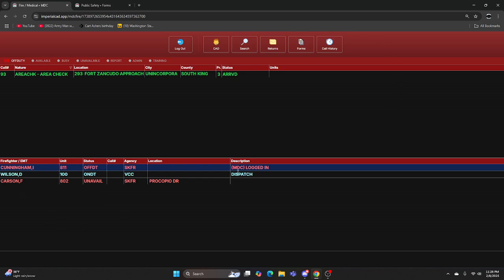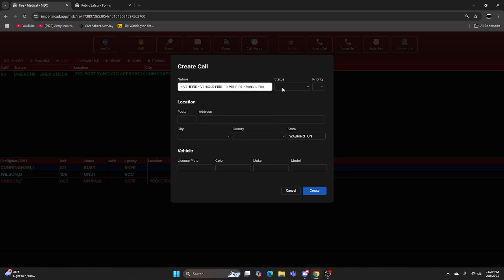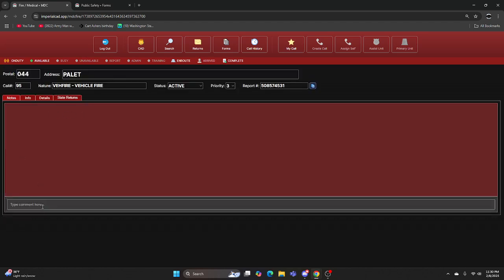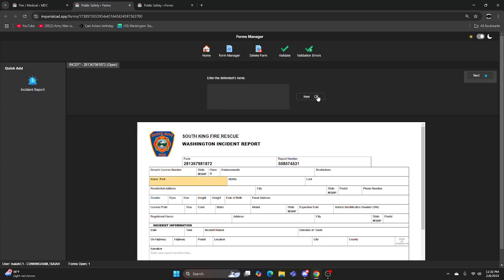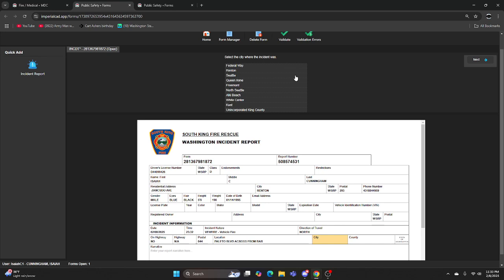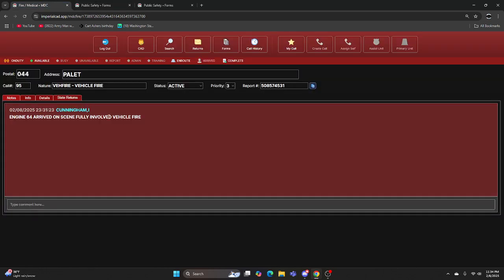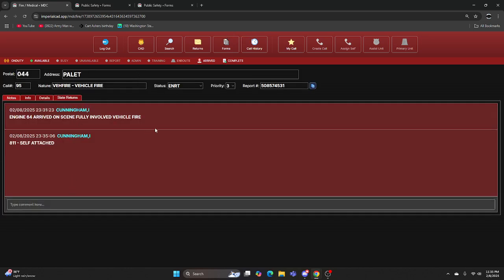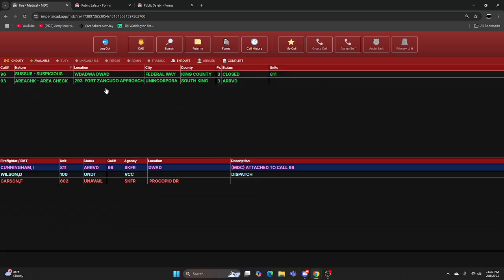WSRP SKFR Imperial CAD instruction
00:00 Logging into cad
00:50 Main CAD
02:00 Call Creation
03:00 Call Instruction
04:00 Reports
07:00 Additional Information REQUIRED